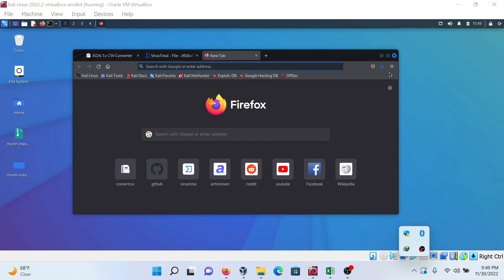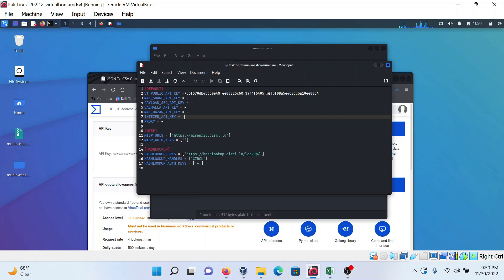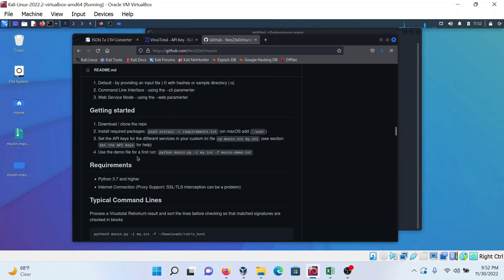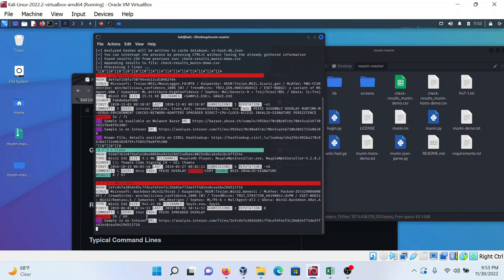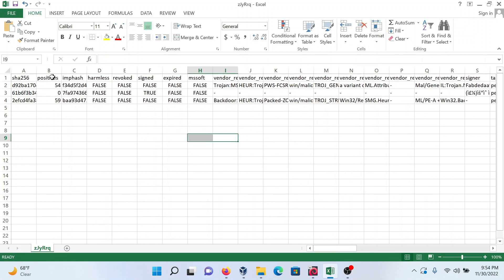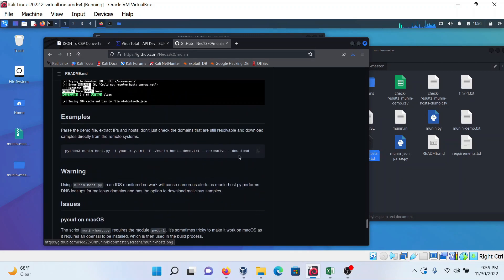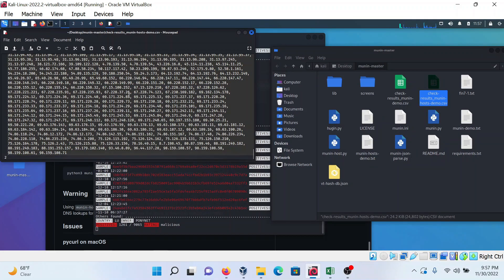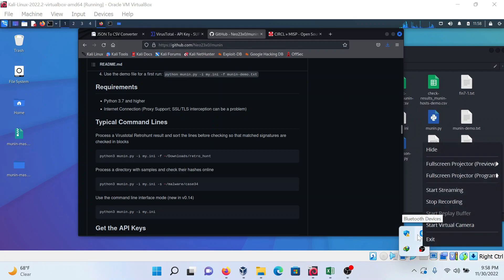Checking multiple IOC's automatically on virustotal through Munin.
Check IOC's (Hashes, Domain and IP's ) status on virutotal API key through munin github program.